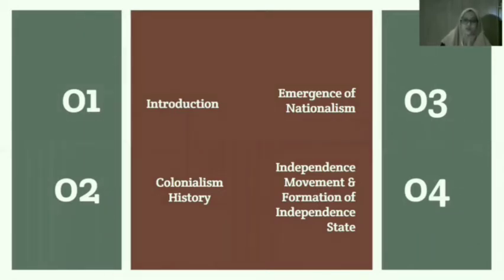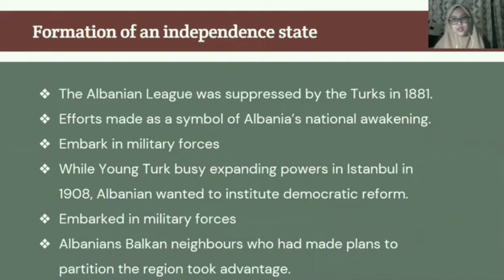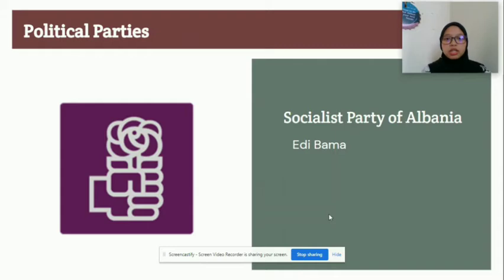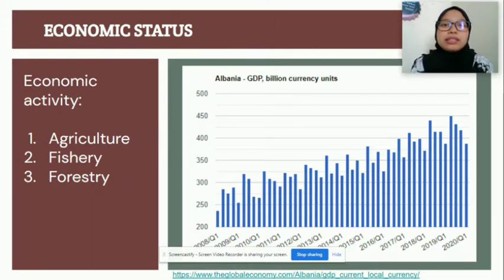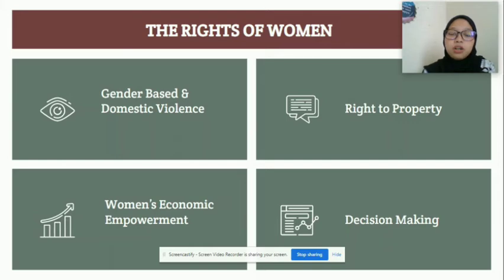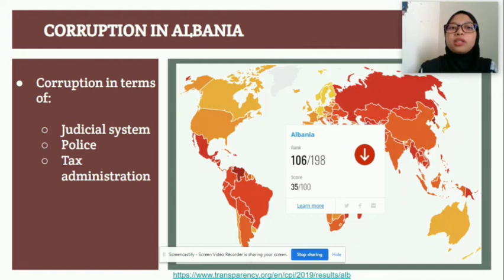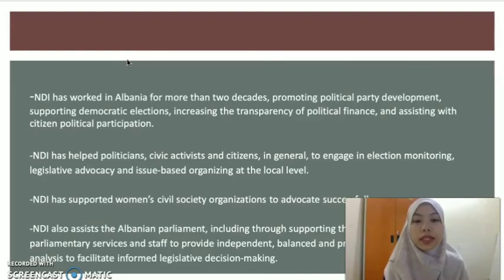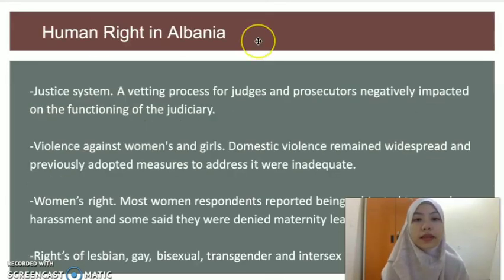Muslim Nation (Albania)